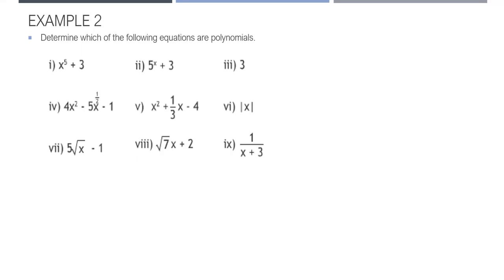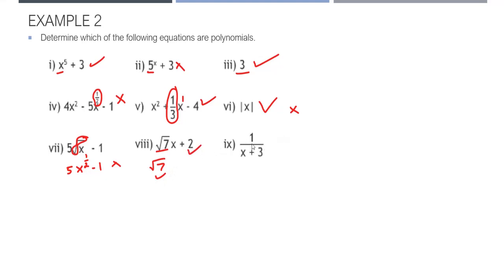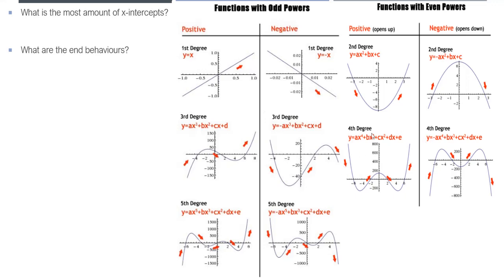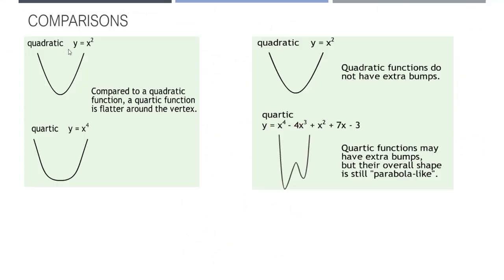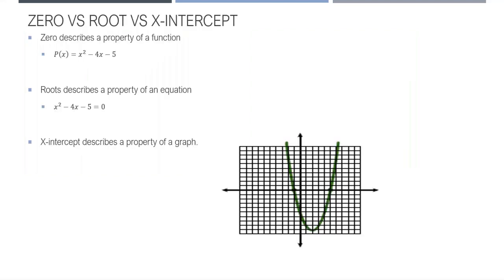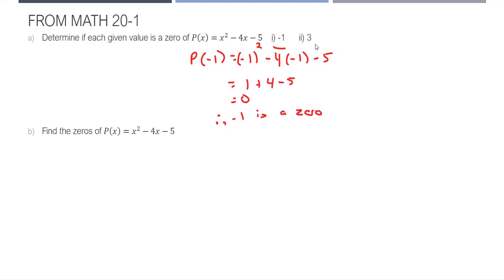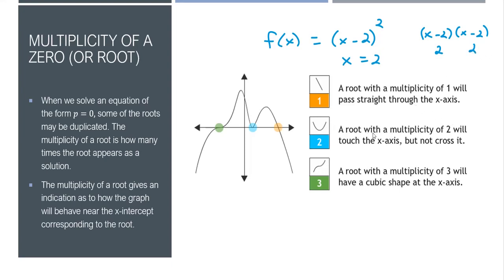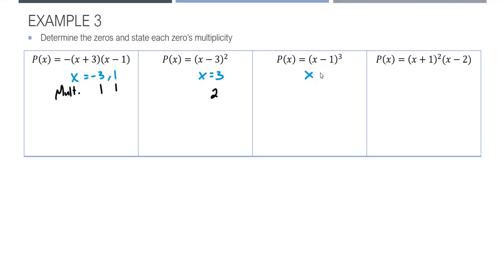M30-1 3.1 Video 2